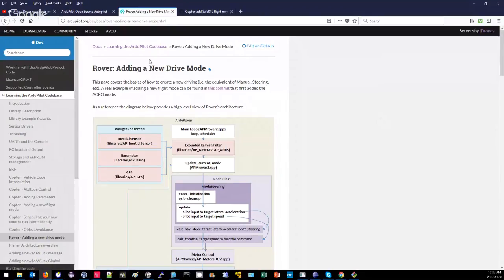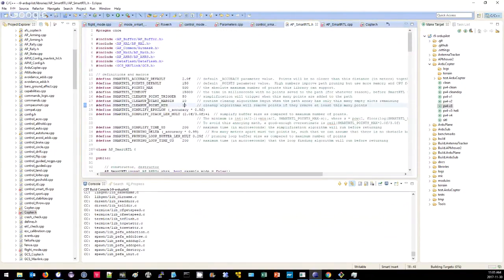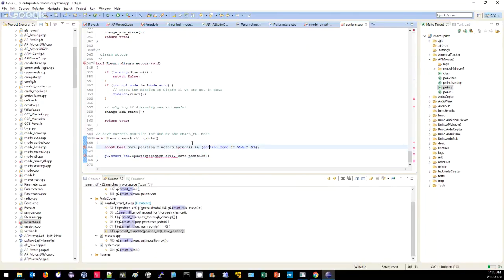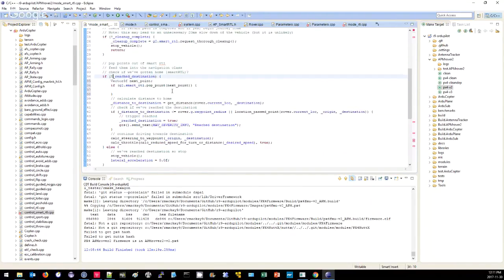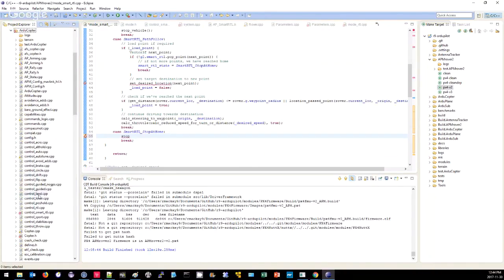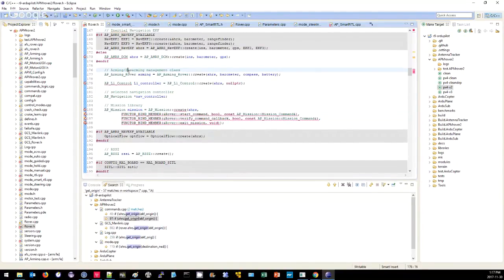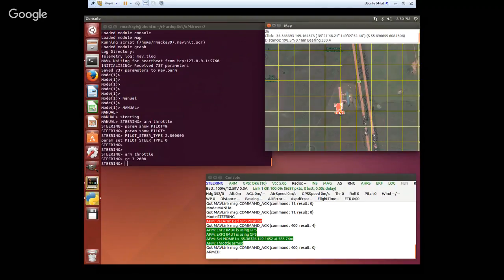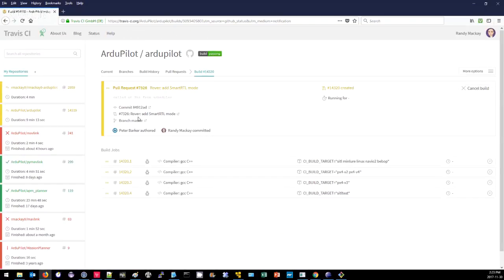Write a Rover mode pair-programming session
Randy Mackay and Peter Barker host a session to add a new mode to Rover.  In particular SmartRTL.